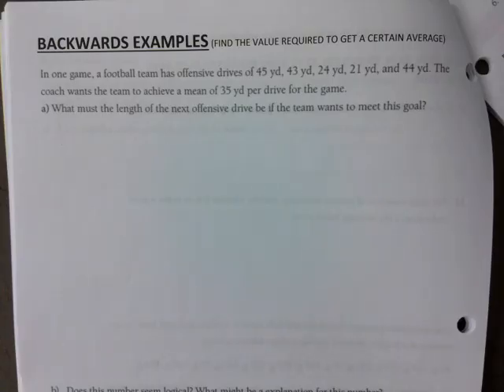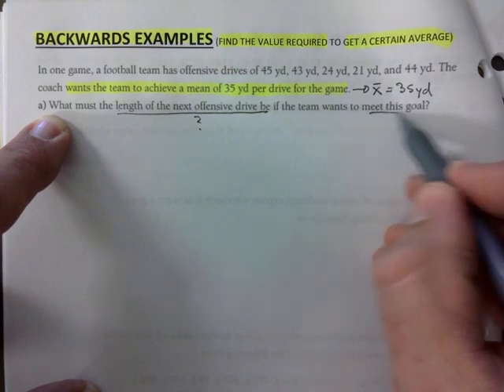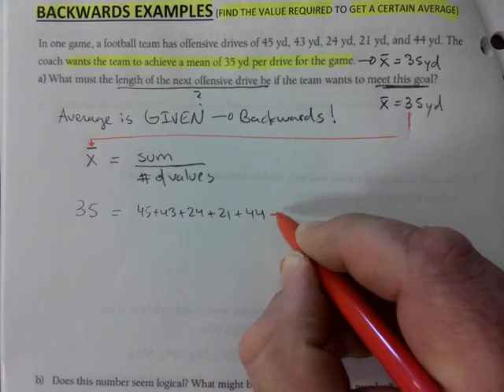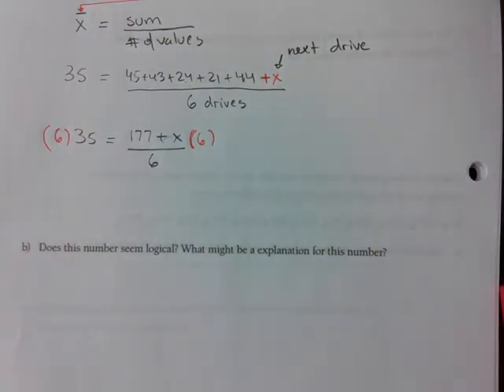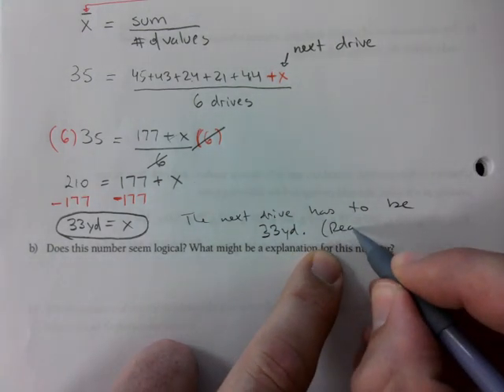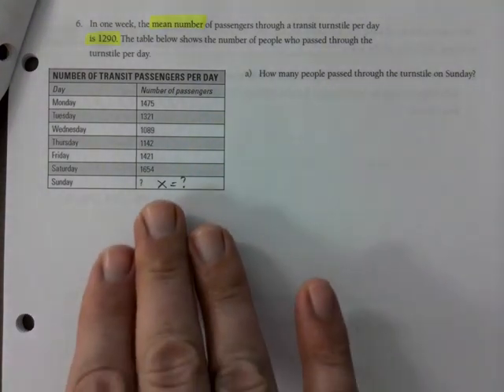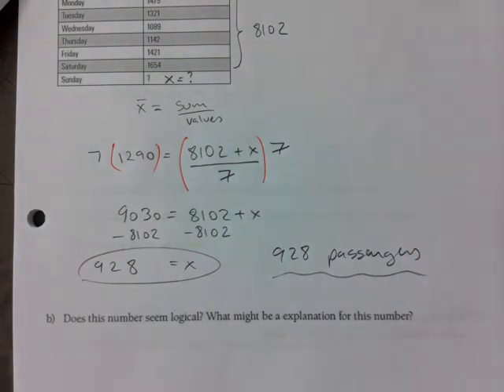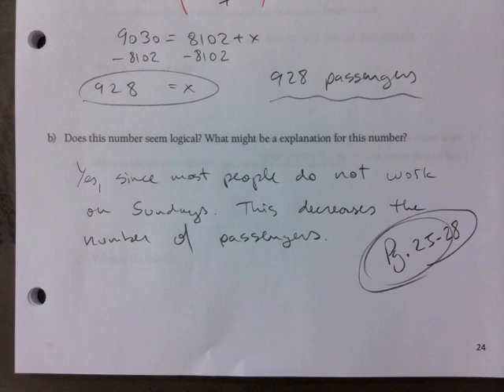ESMR4S STATS - BACKWARDS